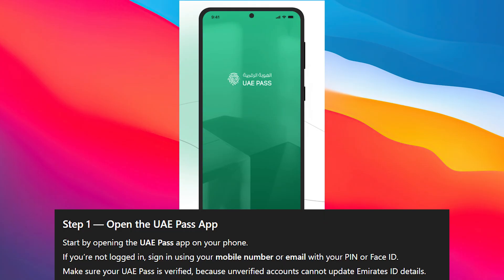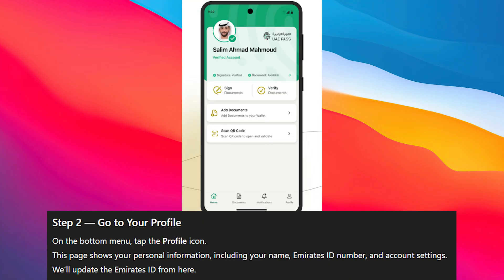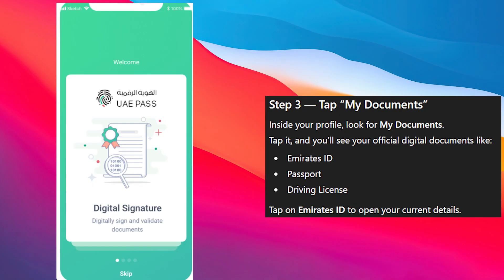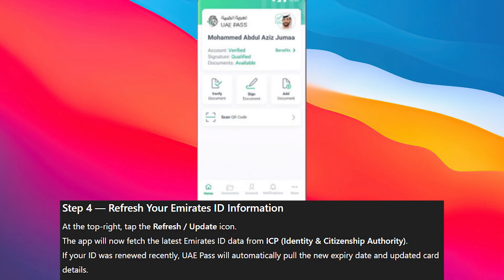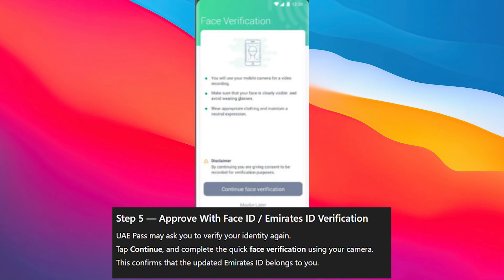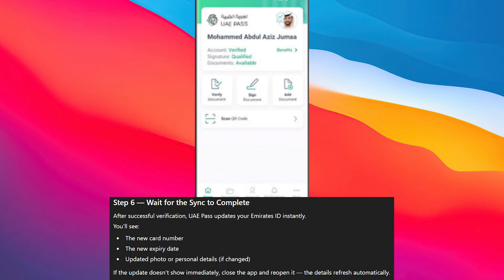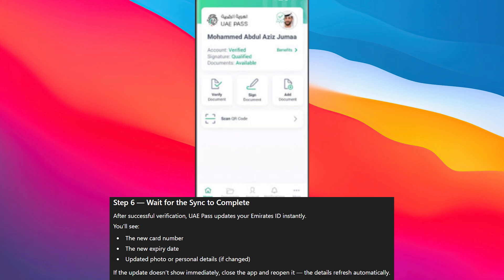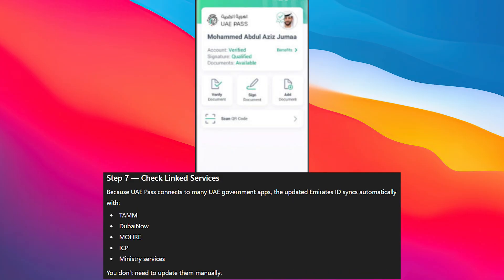How to Update Your Emirates ID in UAE Pass App (Step By Step)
How to Update Your Emirates ID in UAE Pass App: Updating your Emirates ID in the UAE Pass app is quick and straightforward! 🇦🇪 In this step-by-step tutorial, you’ll learn how to access your profile, scan or upload your updated Emirates ID, and sync your information so all UAE government services reflect the latest details. Perfect for residents who need fast updates without visiting service centers.